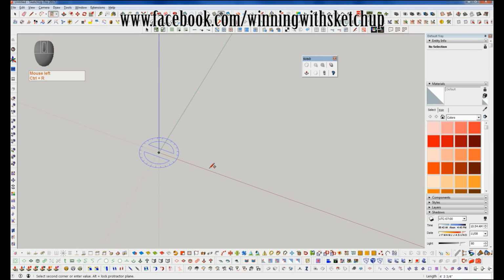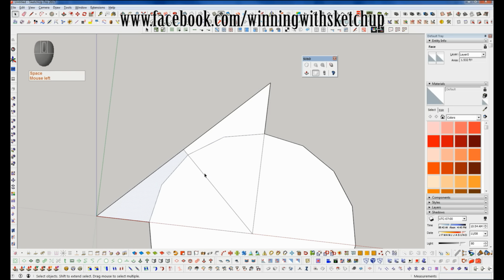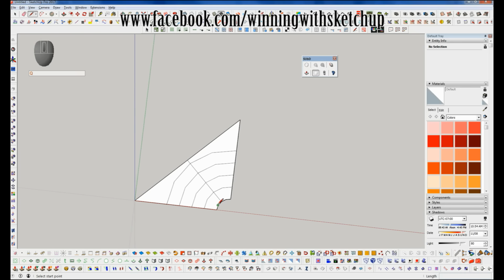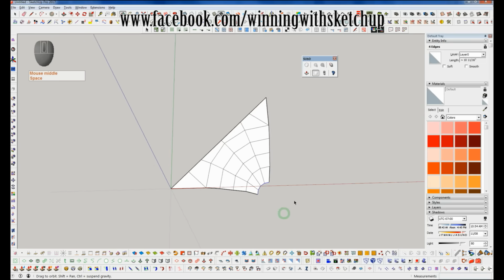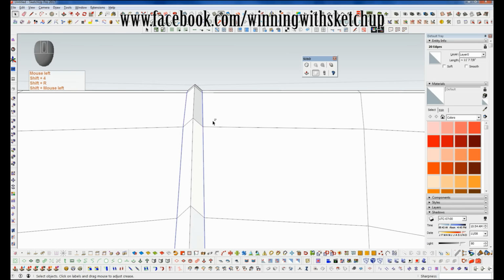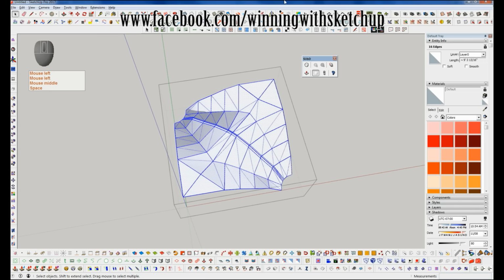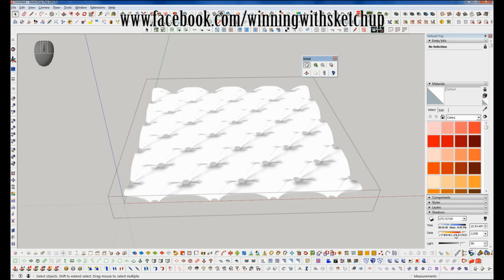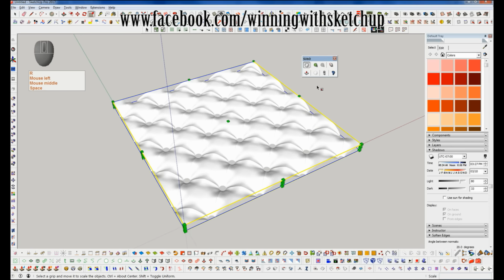SKETCHUP - Modeling a Chesterfield Cushion pt 1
In this video we look at a quick and easy technique for modeling a tufted Chesterfield cushion.  In part 2 we will look at modeling the corners and sides.